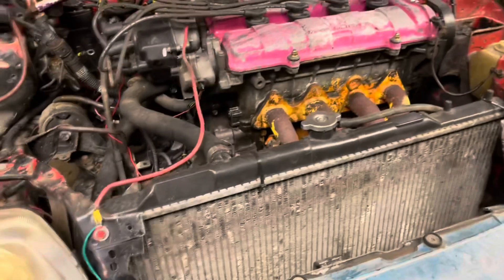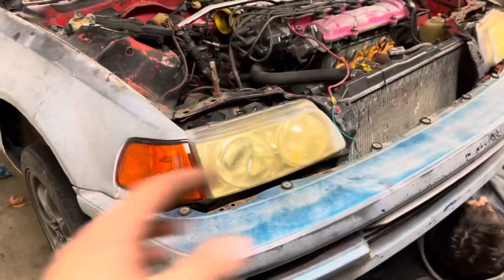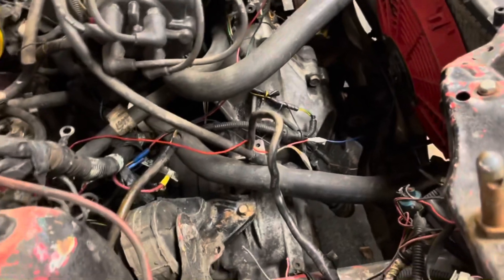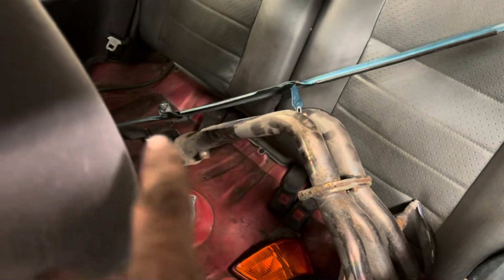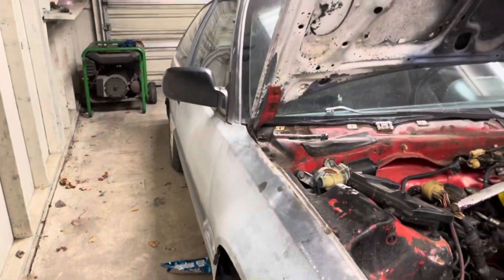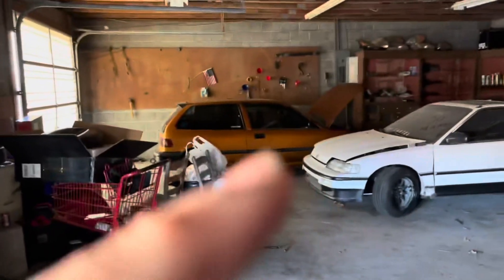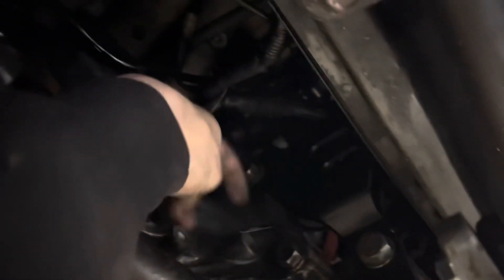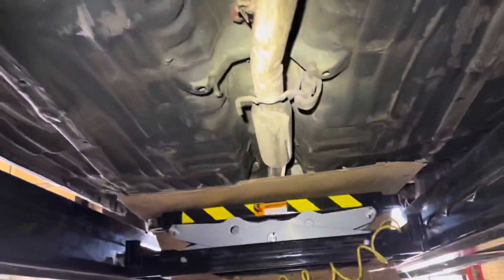B20B Turbo EF Hatch In Action (Updates & Passes)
We still moving, slow but don’t think we stopping